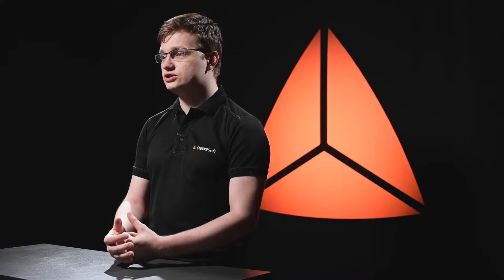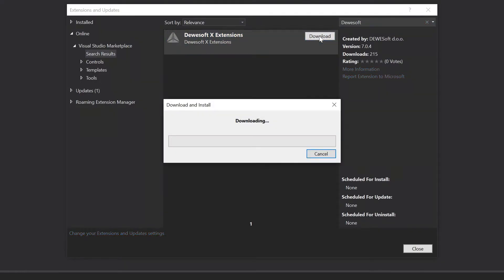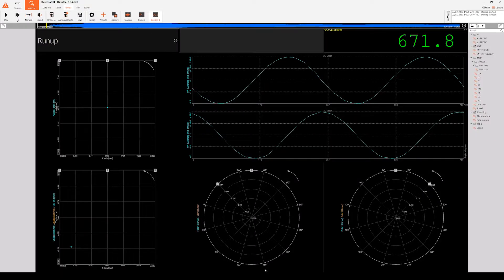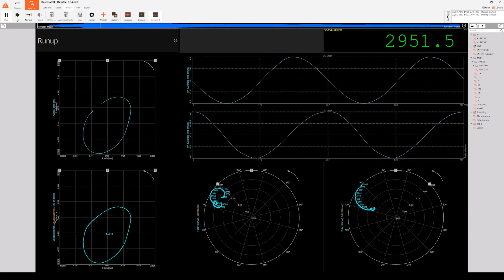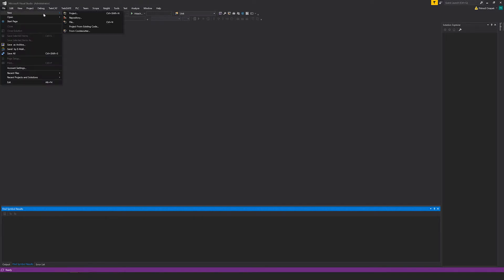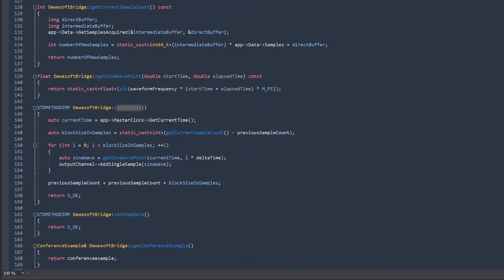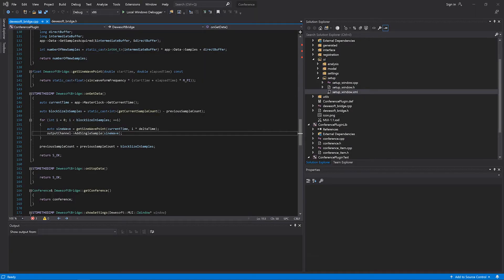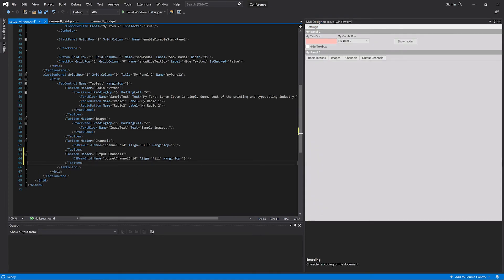Easy DewesoftX Plugin Development With Dewesoft Visual Studio Extension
For developers, Dewesoft developed an easy-to-use visual studio extension for writing DewesoftX plugins. Writing DewesoftX plugins have never been easier. Just install the Visual Studio Dewesoft extension and the wizard will take you through steps to start developing the DewesoftX plugin.